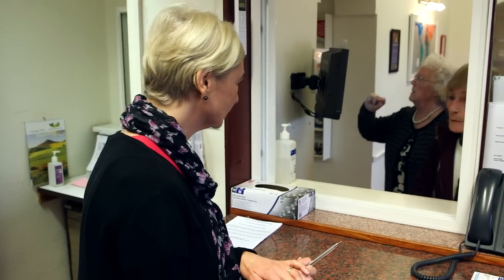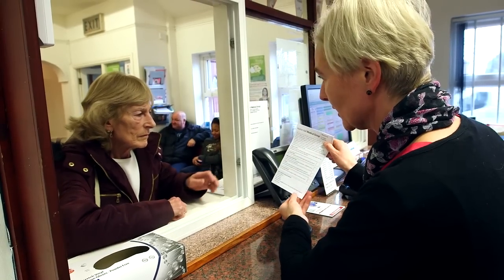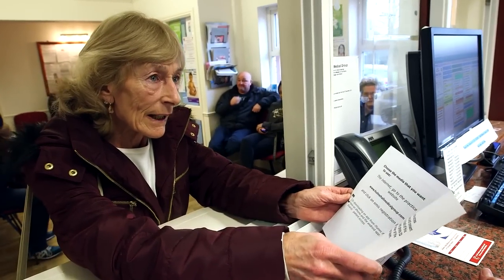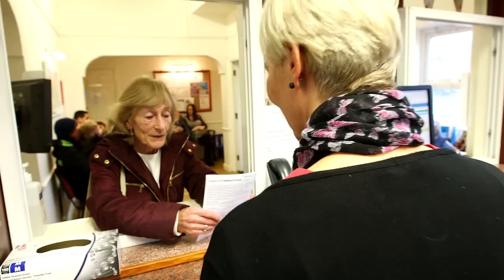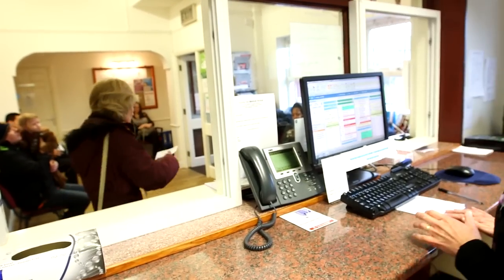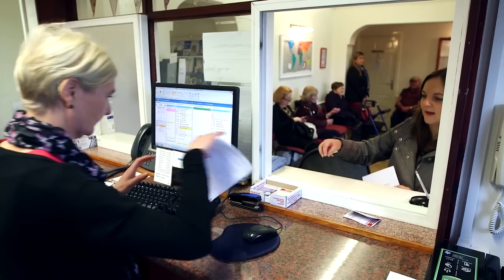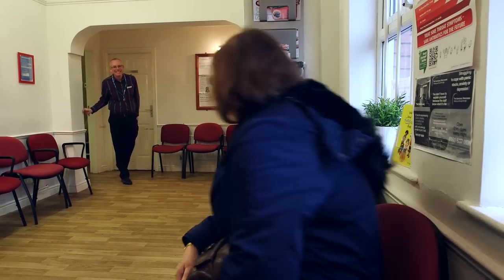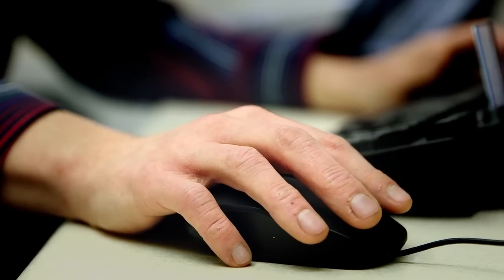Patient Online: Safe access to online GP records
By the 31st of March 2016 patients in England will be able to request to see detailed information in their online GP records. To make sure patients access all the right information about their health, practices will need to verify the identity of the patients and make sure their records are accurate. With this in mind, Hulme Hall Medical Group in south Manchester has developed an informative consent leaflet and a robust record checking system where clinicians are part of the screening process. “It’s our role as data controllers to make sure the information doesn’t cause any harm.”

This video is subtitled. Please click the second icon on the right-hand side video toolbar.